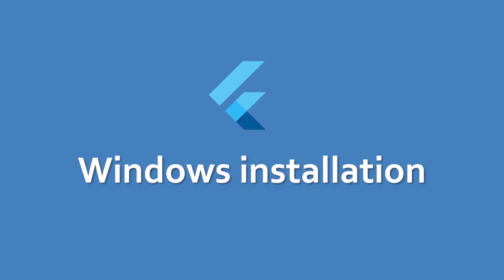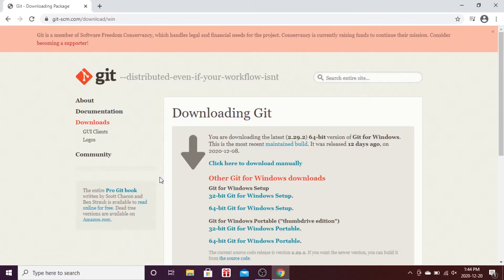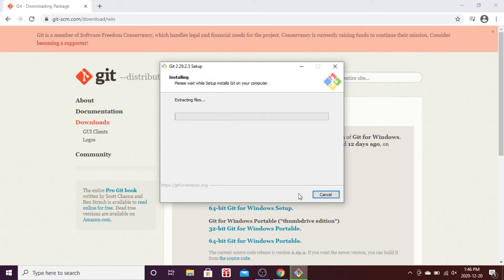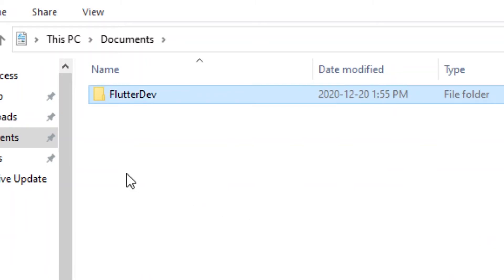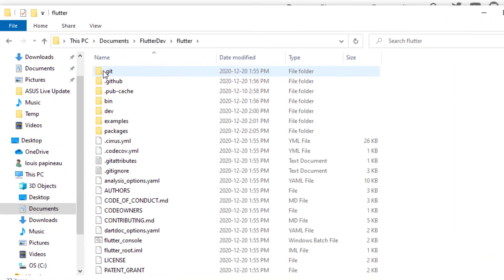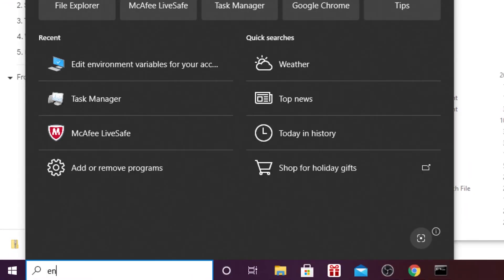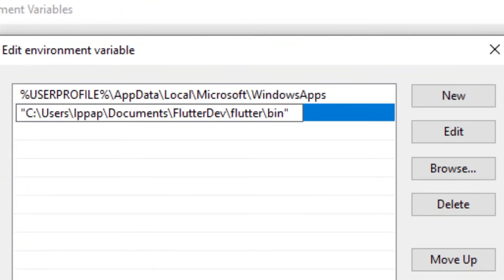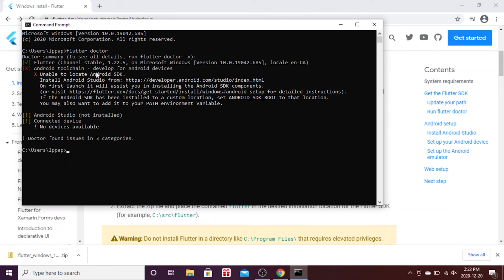Flutter Install Windows (Step 1) - Flutter SDK - Fast & Easy Way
How to install flutter on Windows
Flutter tutorial install